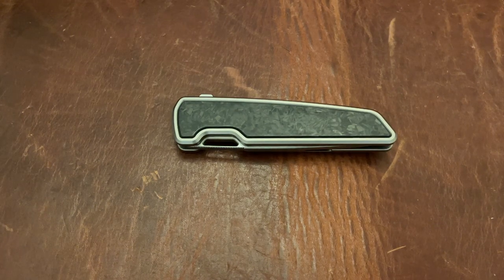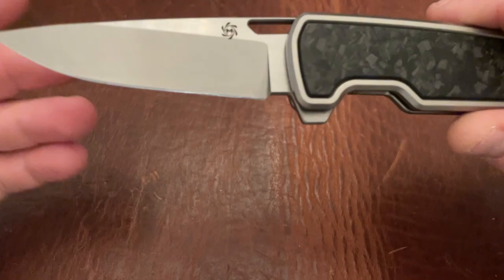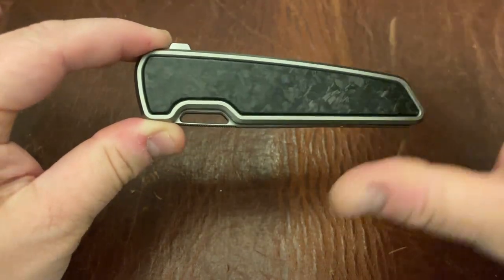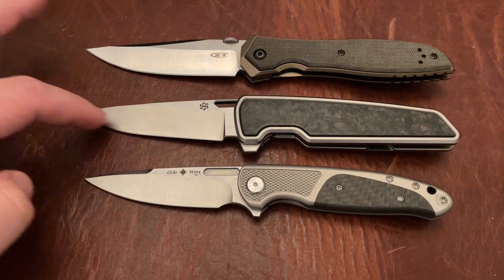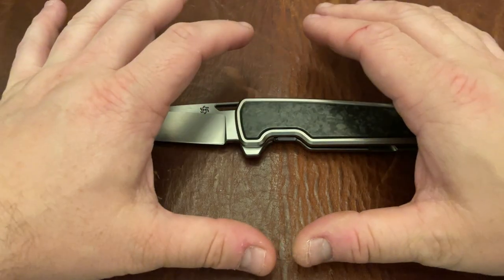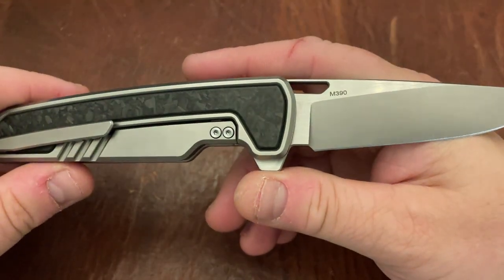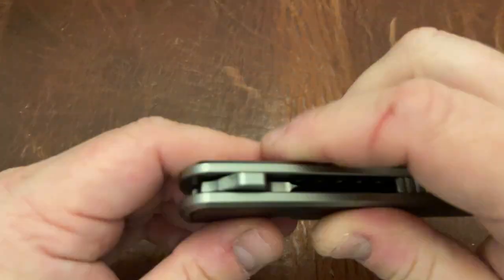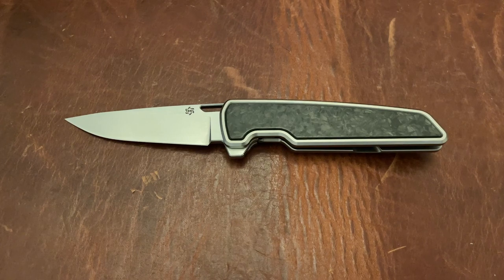Mechforce M1 Knife - The Thirst Is Real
My review of the Mechforce M1 Knife.  This is the first knife from Mechforce, and I'm really impressed overall for a first offering.

***No YouTubers were harmed in the making of this video.  The YouTuber reviewing the knife in this video received a thirst-saving infusion of beer soon after the making of this video.  If you or a loved one is parched, please DO NOT record a knife video; the thirsty tongue-clicking will be relentless and annoying.***

WARNING: Mechforce Knives may add to thirst.

Find Links to Some of My Favorite Knives Below